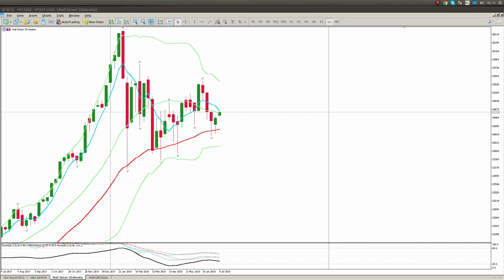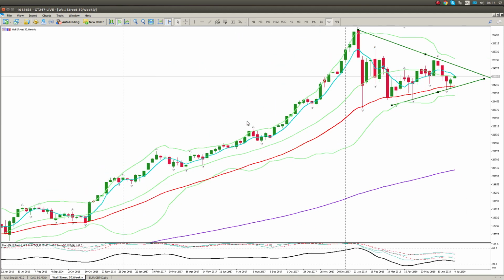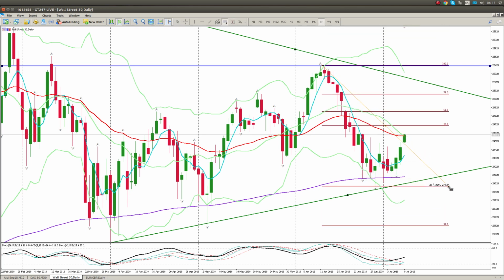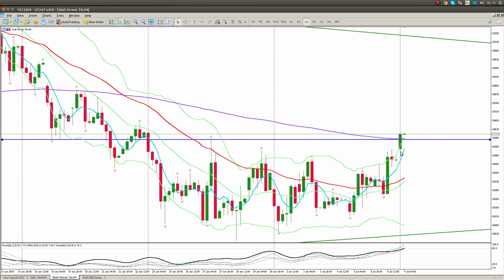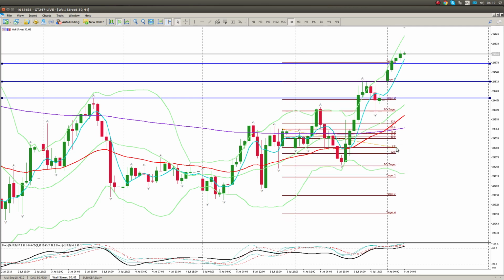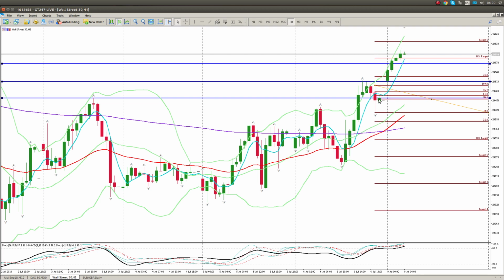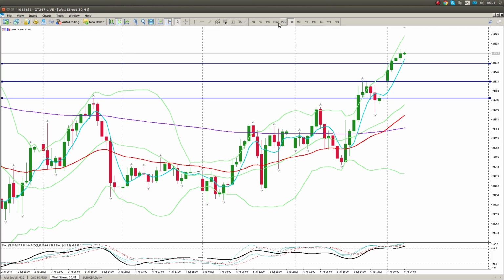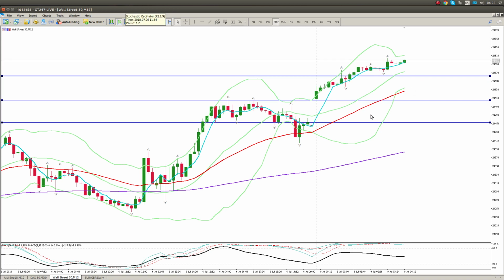How To Trade DOW Today 9 july Buy the pullback